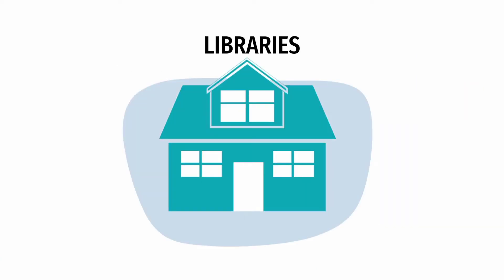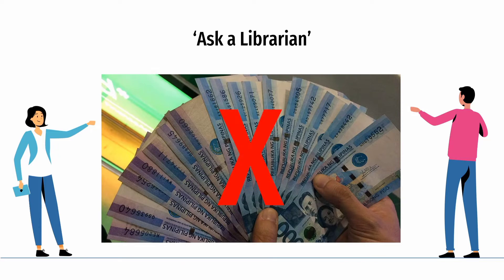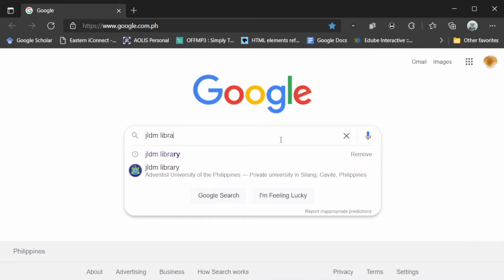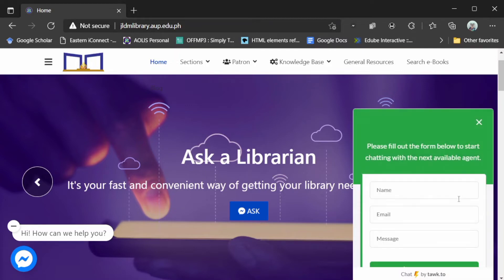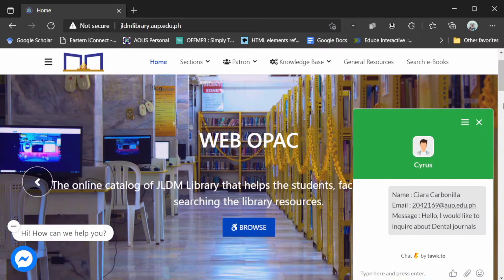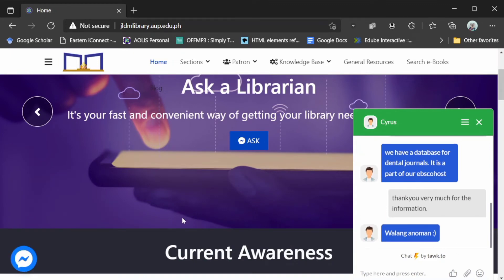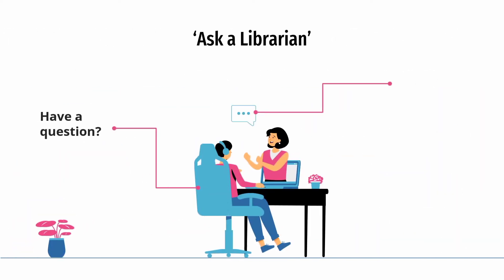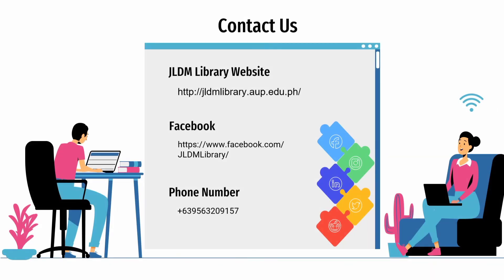Ask a Librarian || Ciara Carbonilla || John Lawrence Detwiler Memorial Library || Reference Services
Video created by my student: Ciara Carbonilla

If you need assistance from the JLDM Library Staff, Please watch the video until the end! This is one my student's projects (promotional video of our services offered in the library).